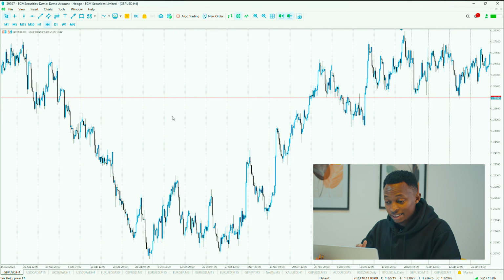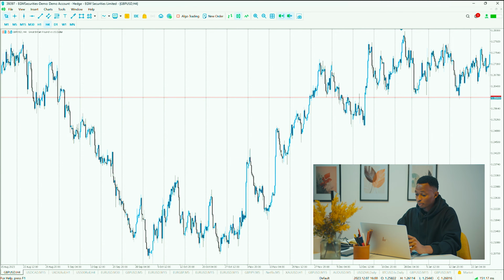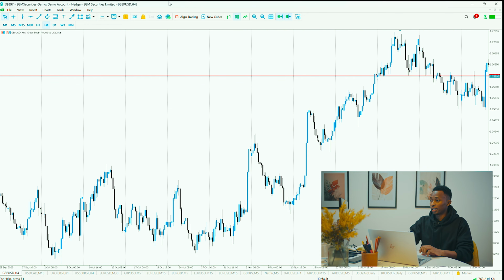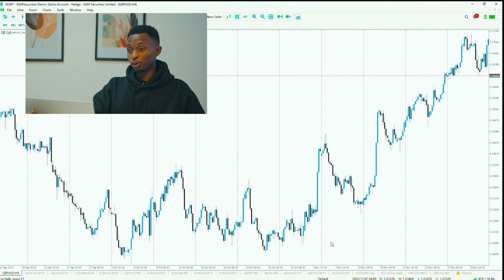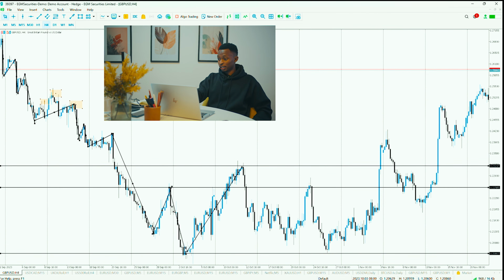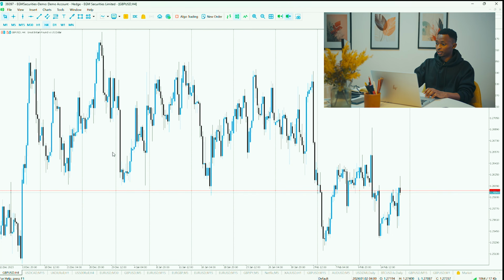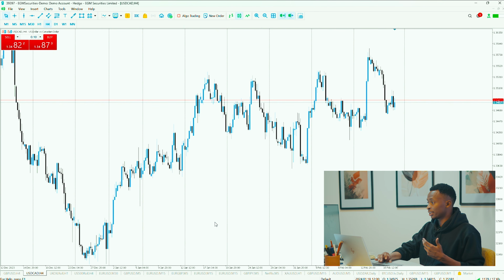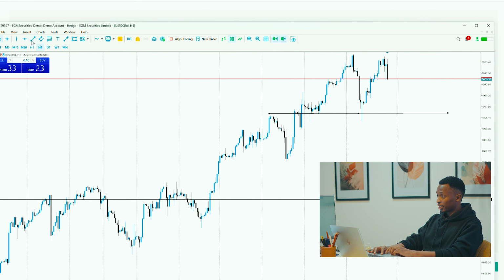Market structure and price action made easy | Step by Step Guide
In this video, we dive into the intricacies of market structure and its significance in trading. We focus on understanding price action and the interactions between buyers and sellers. Learn how to identify market trends, understand impulse and correction moves, and recognize key levels of support and resistance. This video is perfect for traders looking to enhance their analytical skills and gain a deeper understanding of market dynamics. Whether you're a beginner or an experienced trader, this session will equip you with the knowledge to make informed trading decisions.

This is the third episode of a 9-episode fire trading series that will help a trader transition from a novice to a pro trader.

Chapters:
00:00 - Introduction to Market Structure
00:30 - Understanding Market Structure
01:02 - Utilizing Market Structure for Analysis
01:32 - Charting Market Structure
02:02 - Identifying Market Movements
02:32 - Spotting Trends in the Market
03:05 - Adding Objects on Market Charts
03:38 - Using Objects for Analysis
04:10 - Identifying Market Movements
04:39 - Chart Patterns without Indicators
05:11 - Following Market Trends
43:07 - Understanding Market Structure
Identifying Market Structure